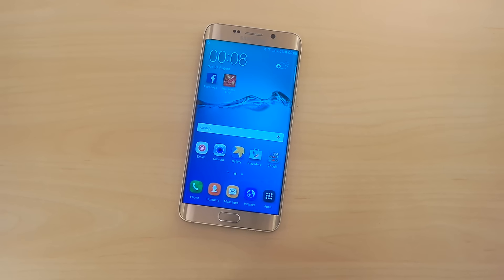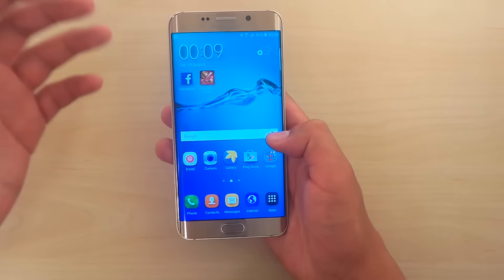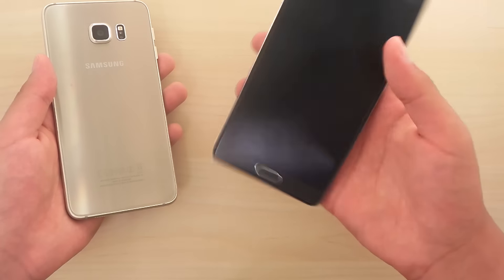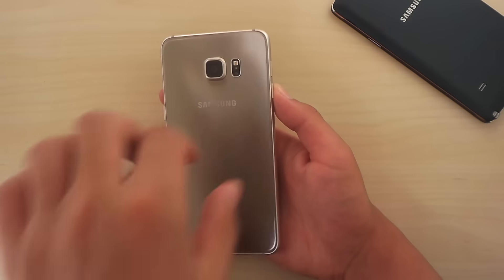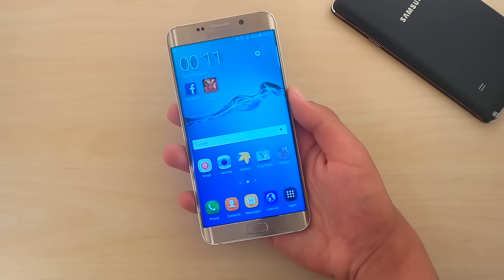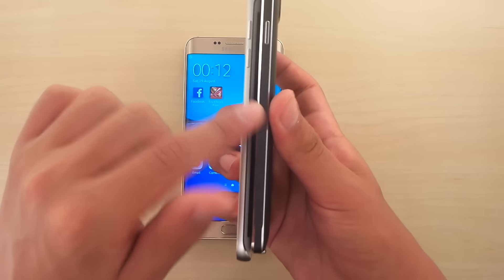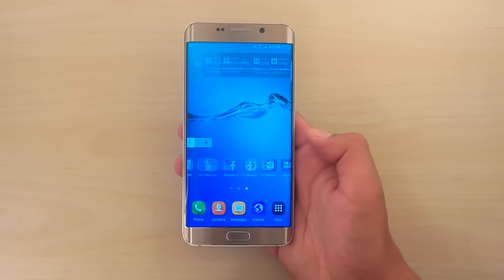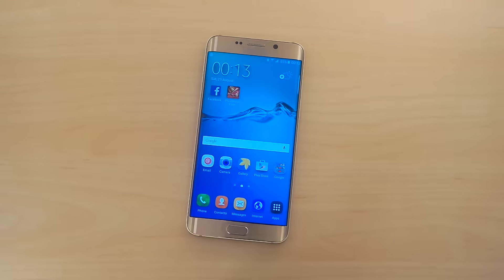Samsung Galaxy S6 edge+ - Ergonomics Review!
Too huge?